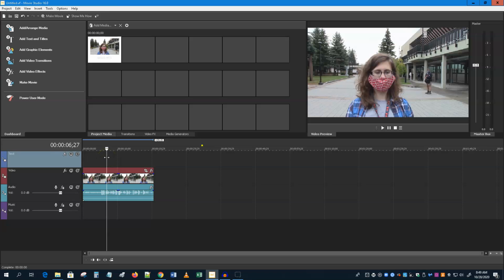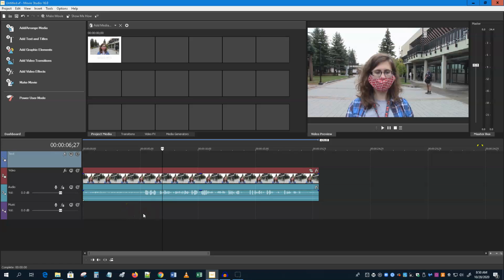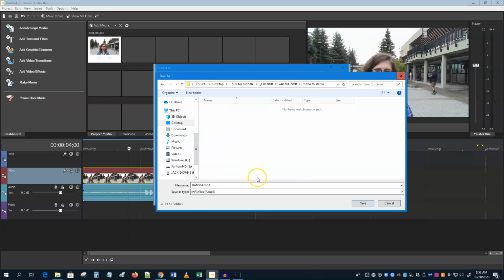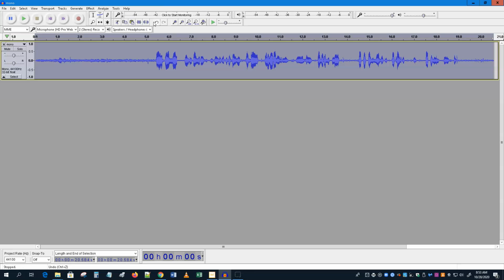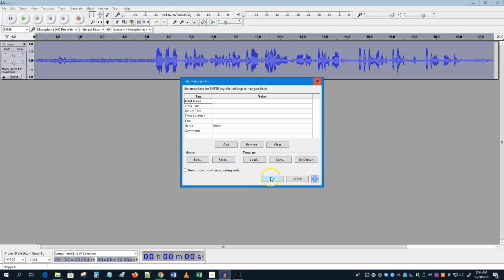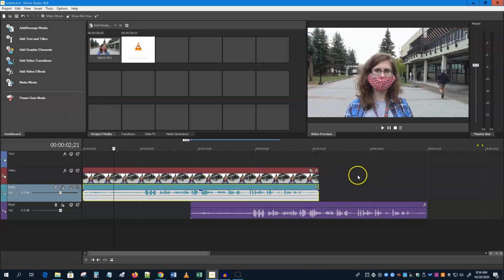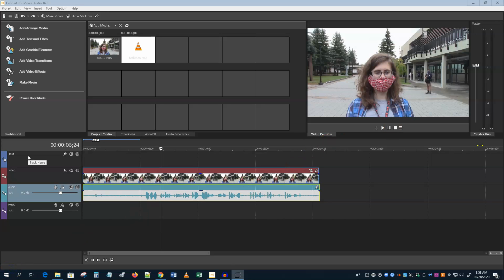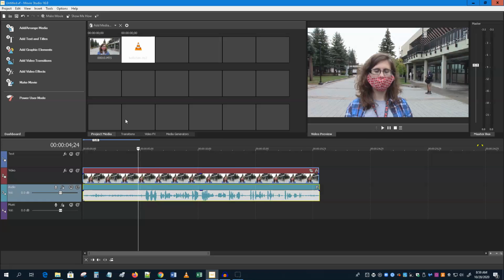Mono sound fix Movie Studio 16 -- JOU/PRE240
How to fix video tracks that have audio in only one channel in Movie Studio 16 (non-platinum) by editing the audio in Audacity. For JOU/PRE240, SUNY Plattsburgh.